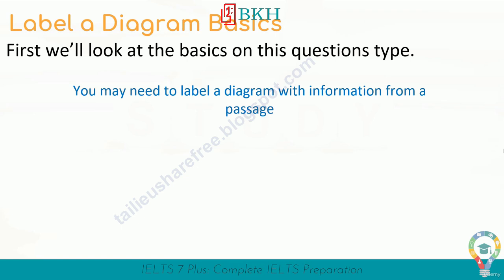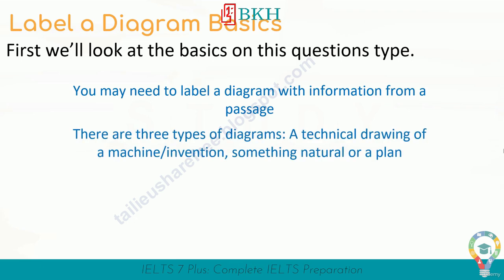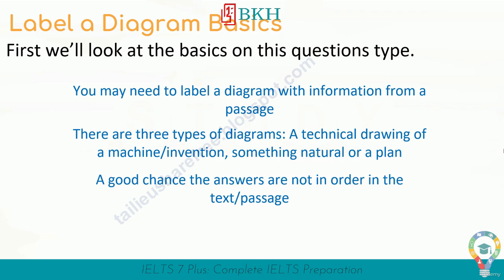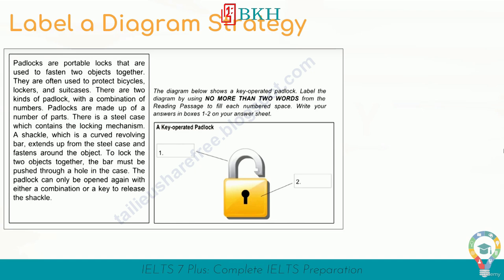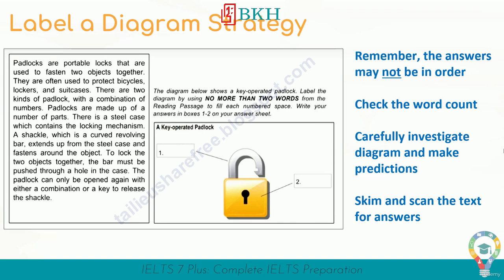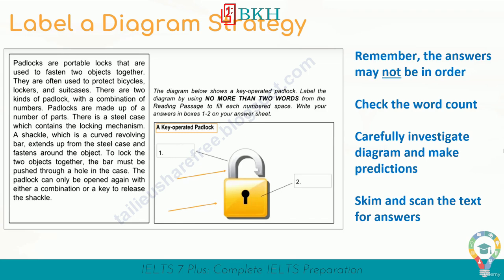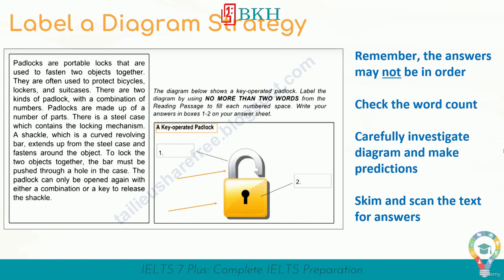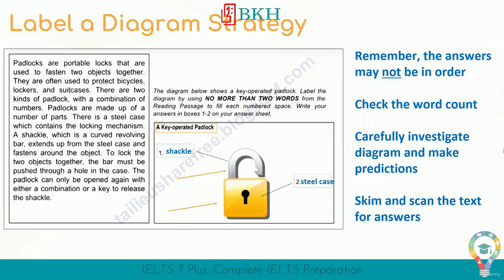010 Label a diagram strategy